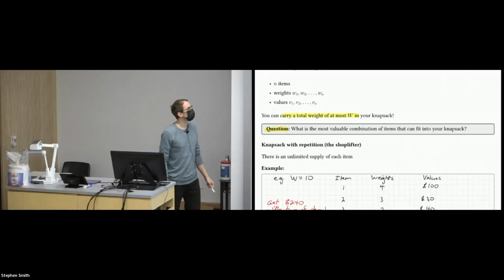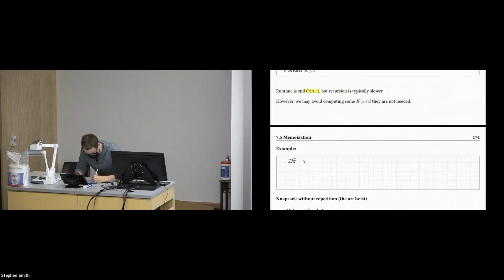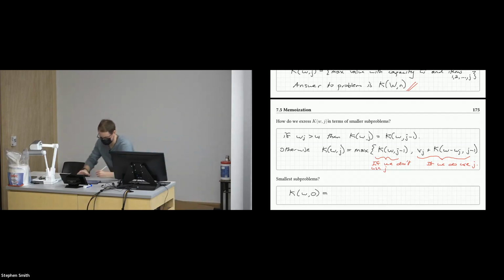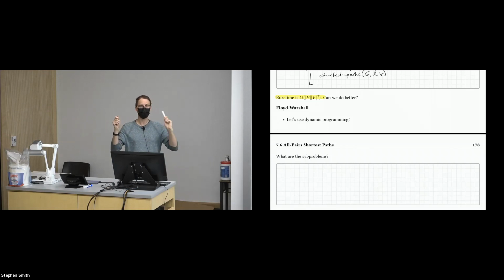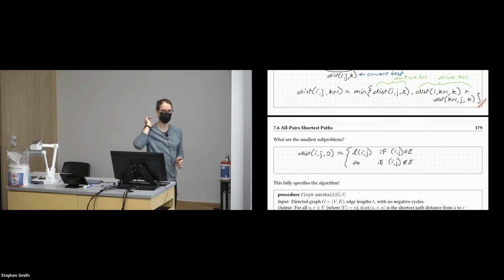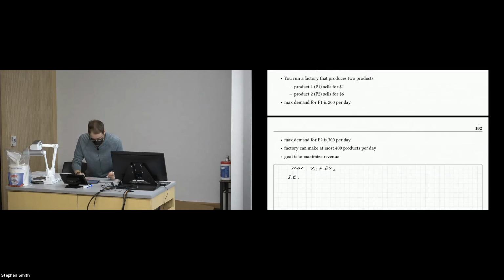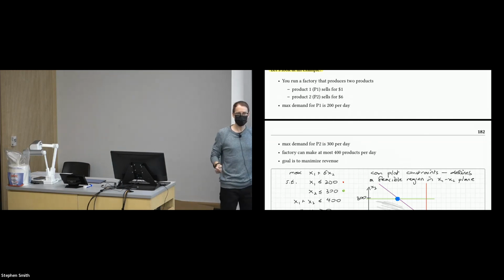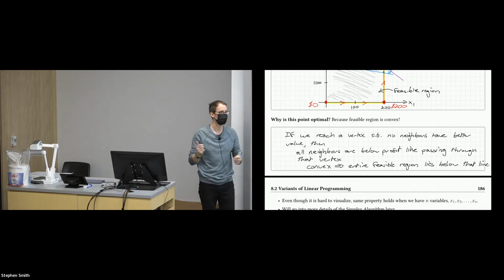ECE406 Winter 2022 -- Lecture 20: End of Dynamic Programming, Intro to LPs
Lecture Contents:
00:05:50 -- Memoization
00:11:25 -- Knapsack without repetition
00:26:40 -- All-pairs shortest paths (Floyd-Warshall)
00:47:35 -- Introduction to Linear Programming (LPs)
01:04:41 -- Solving LPs (Overview of Simplex)